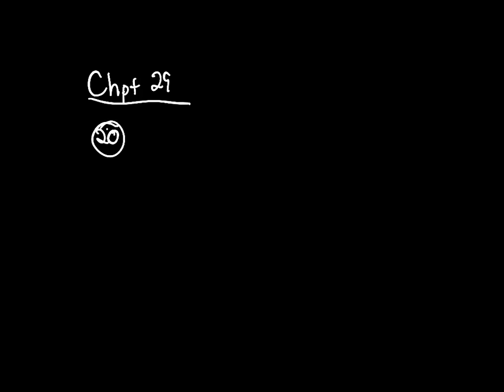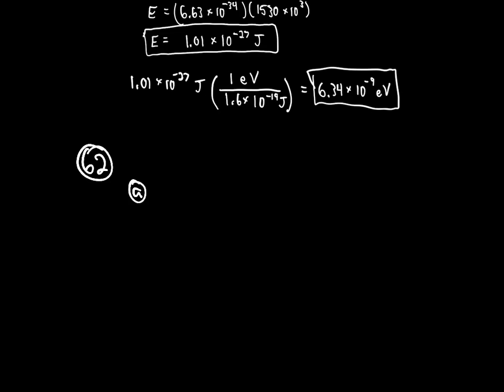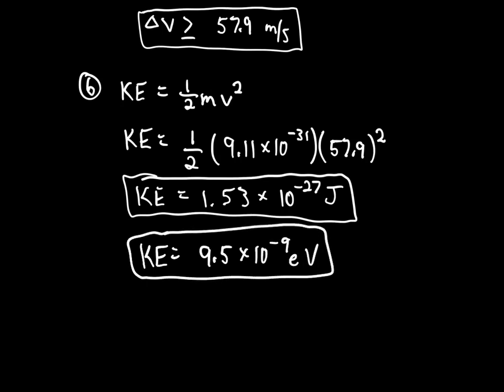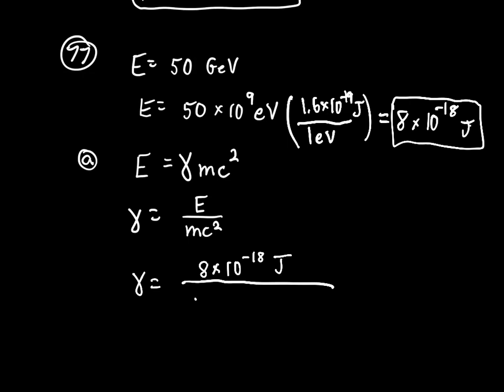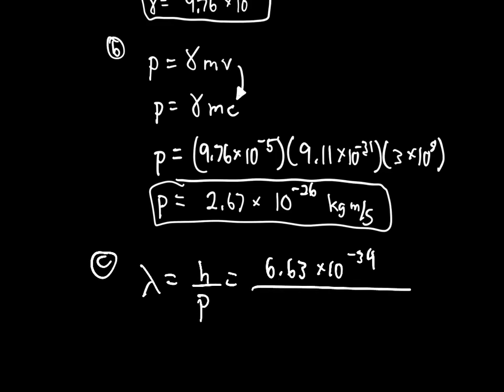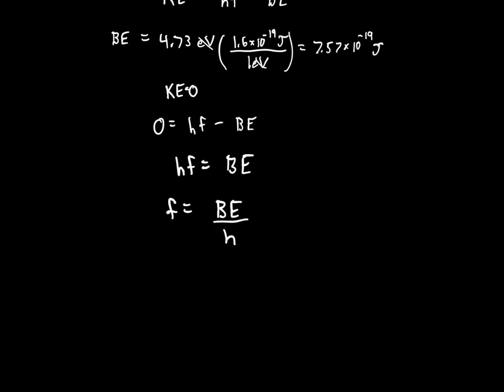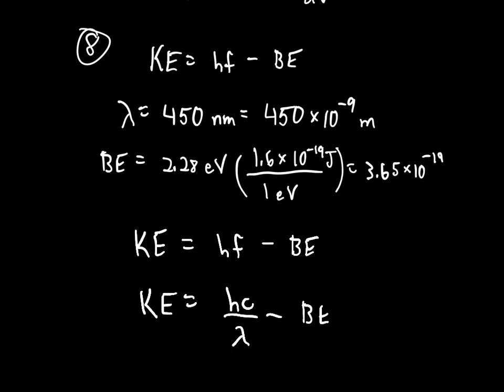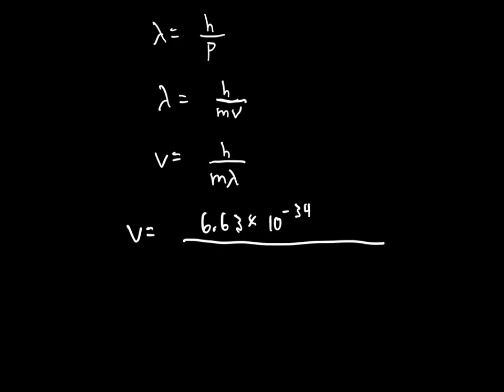PHYS 162 Chapter 29